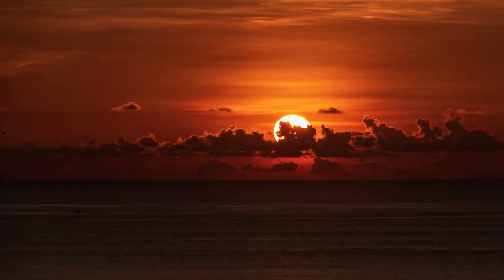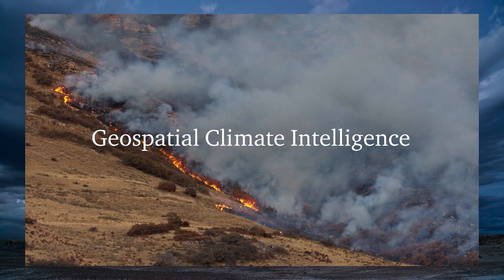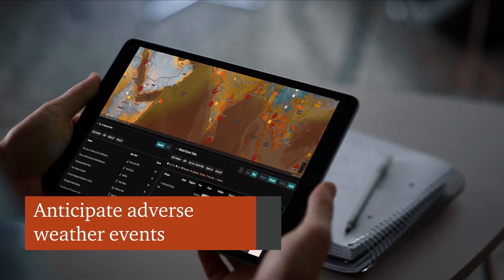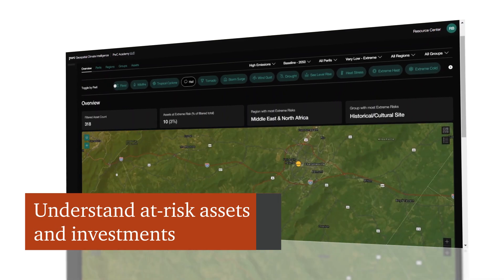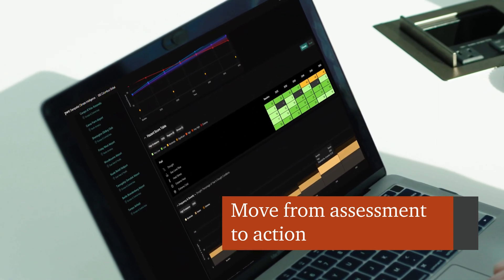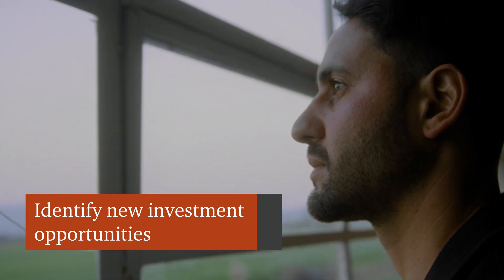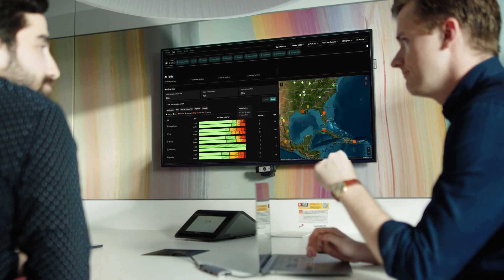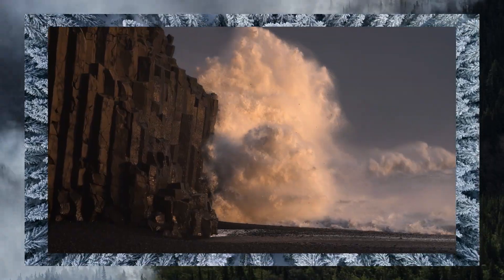PwC’s Geospatial Climate Intelligence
Climate risk is business risk: Prepare for the realities of climate change and thrive in a more resilient tomorrow with Geospatial Climate Intelligence.